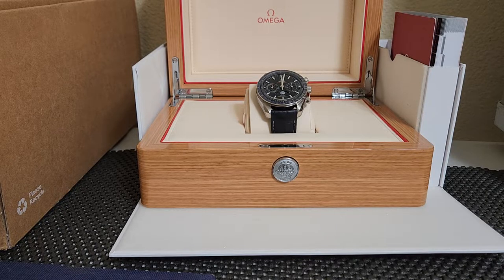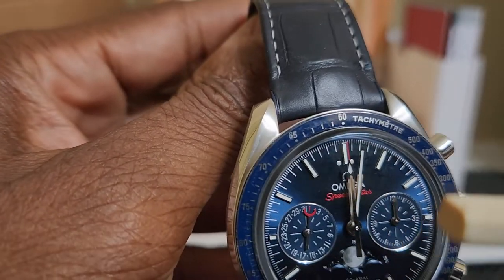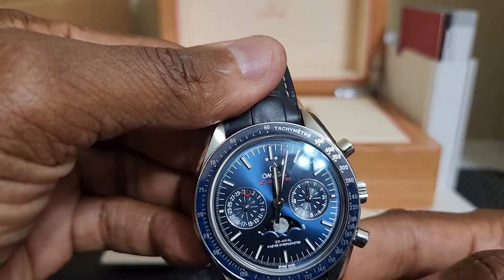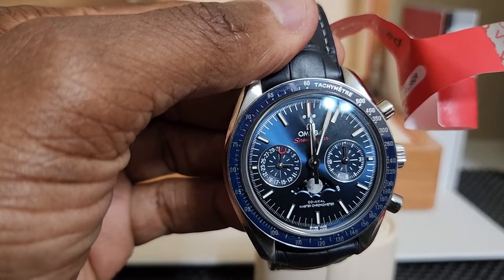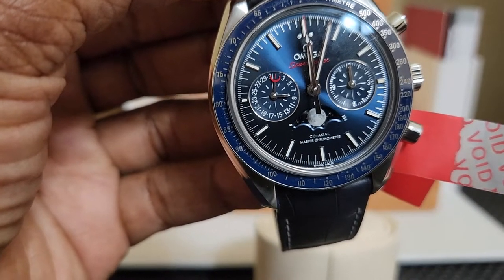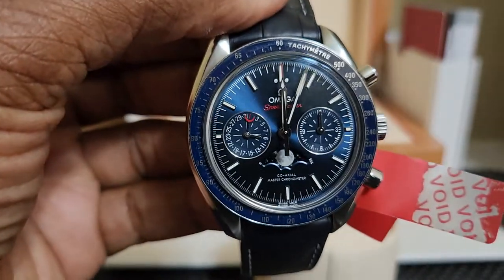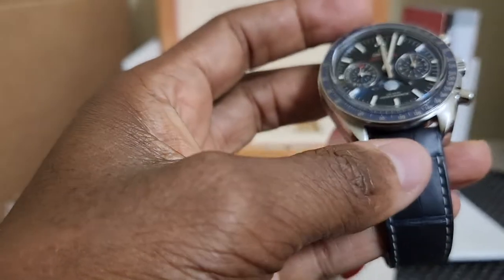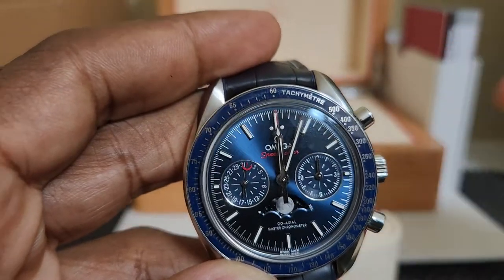Ebay Authentication Mistake - Failed to notice Omega Speedmaster not working properly.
In this video, I would like to share my experience with you on the Ebay Authentication process. They failed to notice that the Omega Speedmaster Chronograph automatic watch was not working properly.